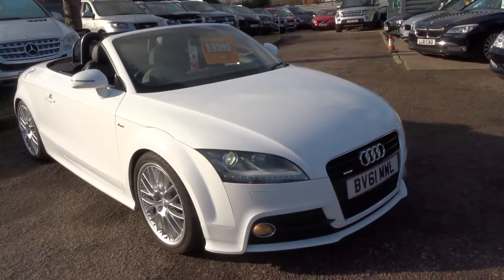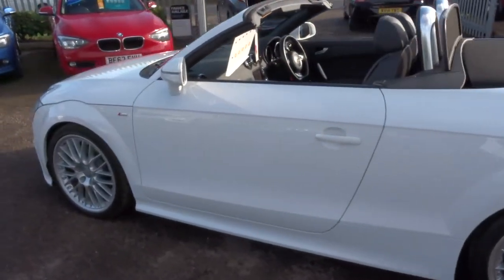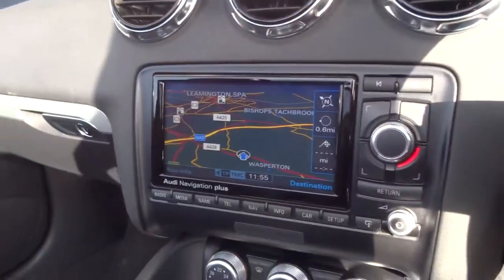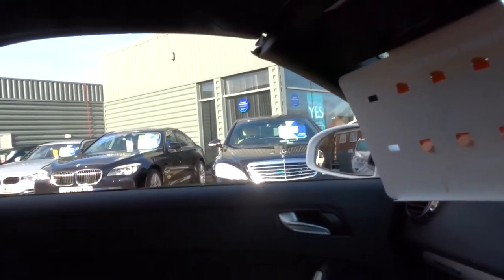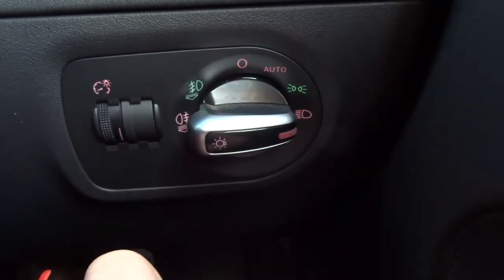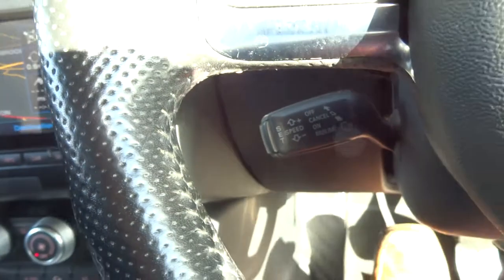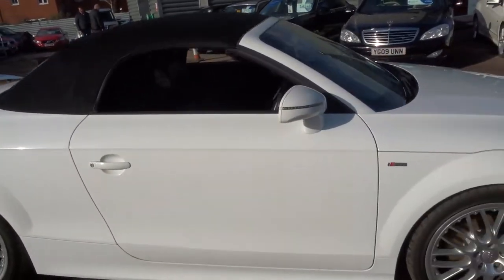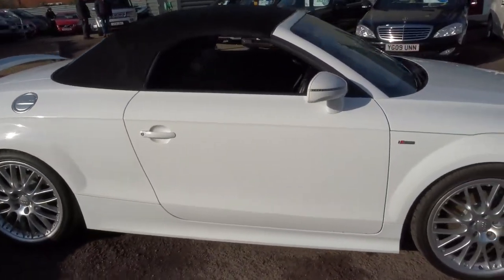Country Car Barford Warwickshire AUDI TT 2.0 TDI QUATTRO S LINE 2d 170 BHP